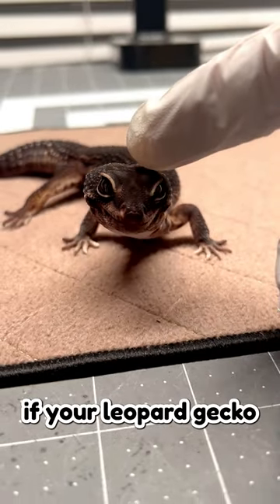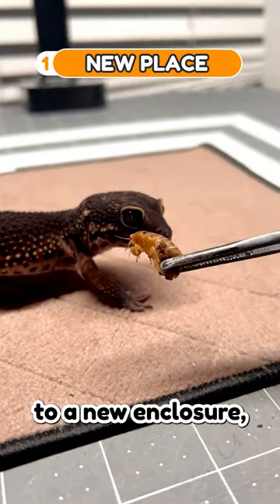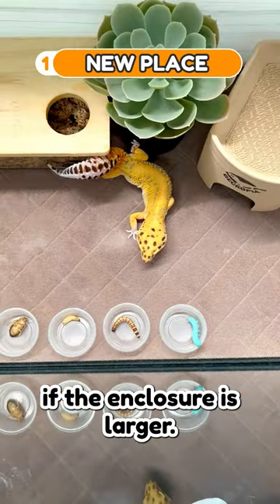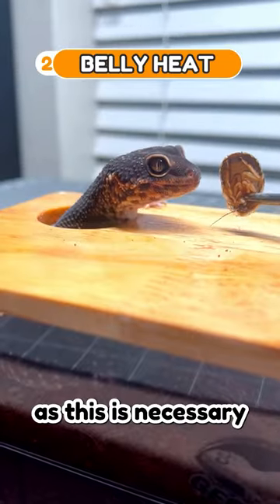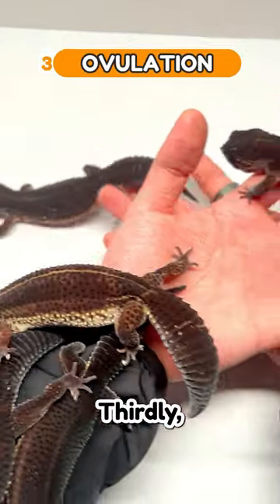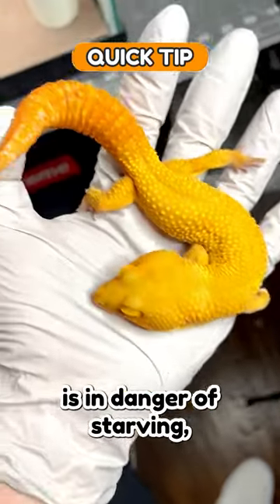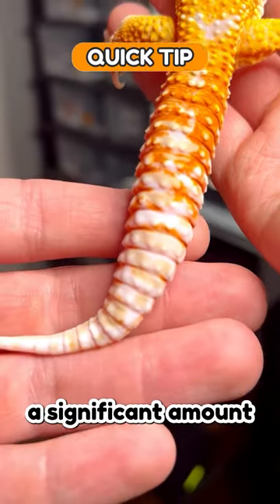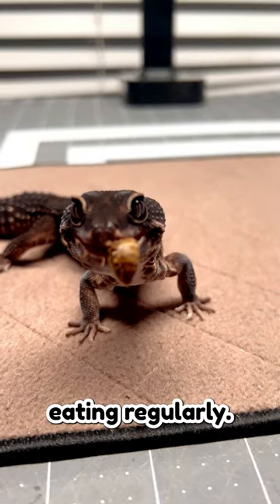Is your leopard gecko not eating? Here are some common reasons why. 🤔